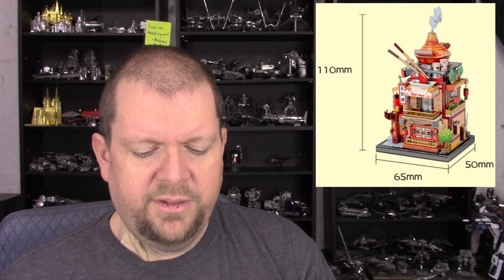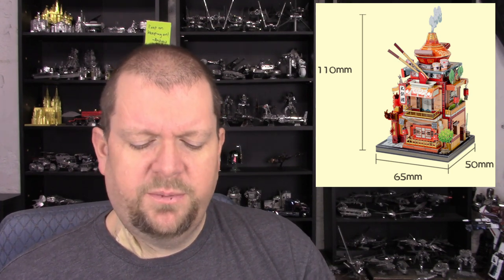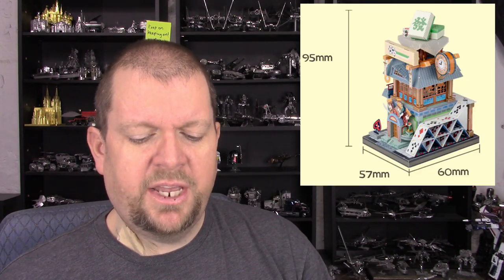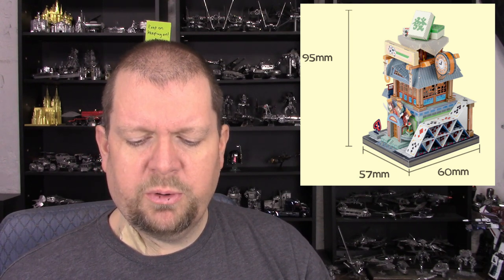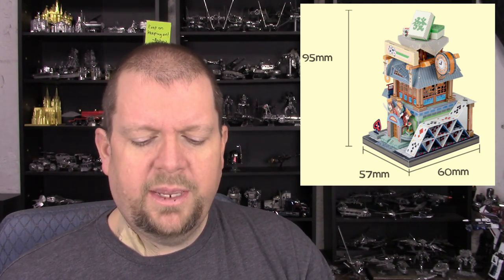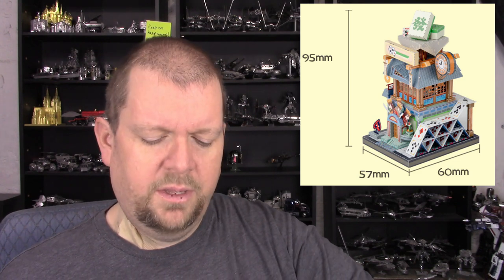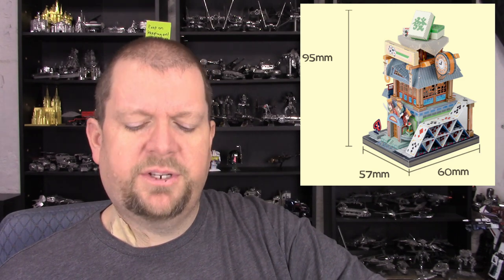3d Metal Model News (6-12-2020)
Some upcoming models from MU and a couple of interesting Piececool recolors in this weeks 3d metal models news.

Crazytoys Aliexpress store with Piececool Star Wars models

“Piececool” Blue Off Road Motorcycle on Steel Golum’s Aliexpress store

“Piececool” Red Off Road Motorcycle on Steel Golum’s Aliexpress store

“Piececool” Color Off Road Vehicle